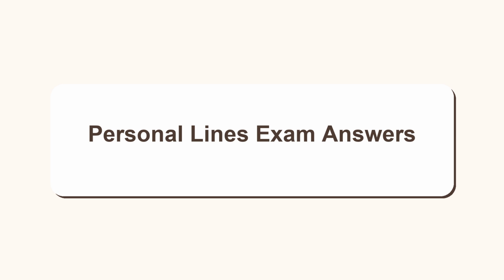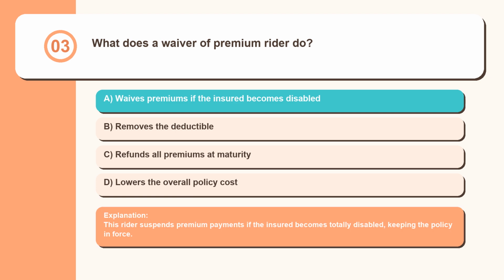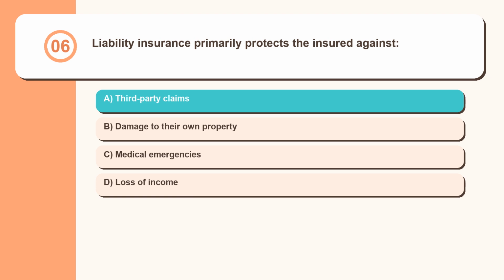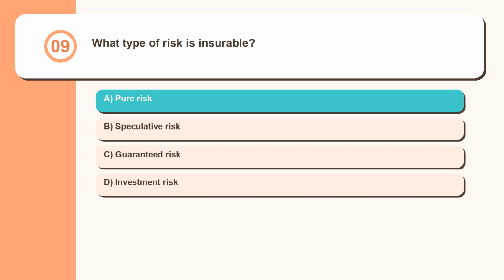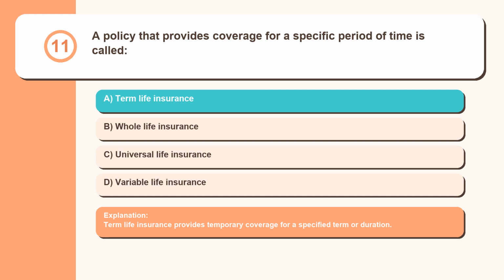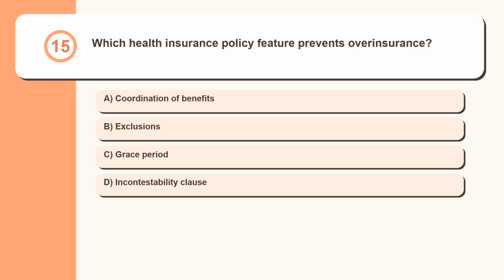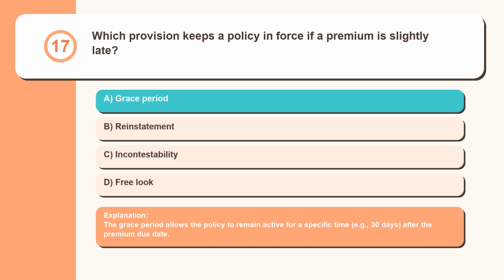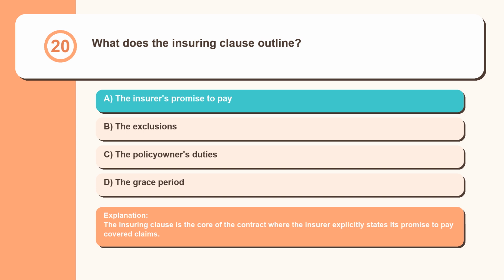2026 Personal Lines Insurance Exam High Probability Questions and Verified Answers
. The 2026 Personal Lines Insurance Exam is a critical assessment for those entering the property and casualty field, requiring a precise understanding of homeowners, auto, and liability coverages. To pass on your first attempt this year, you must move beyond rote memorization and learn to apply the principles of indemnity, negligence, and contract law to real-world scenarios. If you are preparing for your 2026 certification, you already know that the exam landscape has shifted toward more intricate questions regarding policy exclusions, sub-limits for personal property, and the legal duties of an agent. This guide provides the core answers and logical frameworks you need to navigate these challenges with total confidence.

In this breakdown, we examine the questions that appear most frequently on current personal lines examinations. We move beyond simple definitions to cover critical areas such as the "DICE" components of a policy, the distinction between various homeowners forms, and the mechanics of auto insurance split limits. Understanding how to calculate a coinsurance penalty and identifying the difference between "Collision" and "Other Than Collision" is essential for any candidate looking to pass without the stress of a retake. The 2026 exam standards prioritize application-based scenarios where you must determine the appropriate coverage for a client while adhering to strict ethical guidelines.

Success in 2026 requires a strategic study plan that focuses on the most heavily weighted sections of the test. Many candidates struggle with the homeowners portion, specifically regarding the differences between the HO-2, HO-3, and HO-5 forms and their respective peril coverages. We also provide these services, resources, and help to ensure you have a comprehensive strategy for every section of the exam. Our goal is to provide the clarity and focus you need to move past the studying phase and into your career as a successful licensed insurance professional.

Engagement with realistic practice questions is the key to building the necessary exam stamina for the two-hour testing window. We recommend focusing heavily on the 2026 updates to personal liability, the role of umbrella policies, and the specific powers of the Insurance Commissioner in your state. If you can navigate the 100-question exam with precision and speed, you are positioning yourself for a massive career upgrade. This content is structured to help you identify high-priority topics quickly, save these insights for your final review sessions, and share this knowledge with your colleagues also aiming for their Personal Lines license in 2026.

By aligning your preparation with the latest 2026 industry standards and the specific terminology used by testing providers like Prometric and Pearson VUE, you eliminate the uncertainty that leads to failure. Focus on the core pillars of risk management, ethical conduct, and consumer protection. Remember that thorough preparation is the strongest foundation for your professional future in the insurance market. You have the ambition to lead the industry; now it is time to secure the credentials and start your insurance journey today.